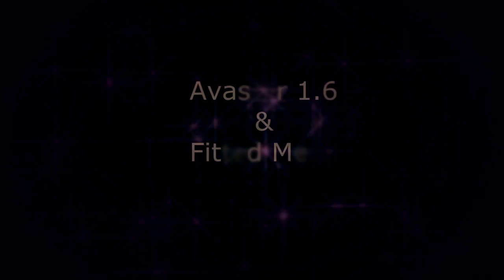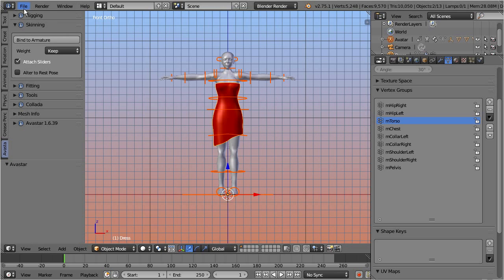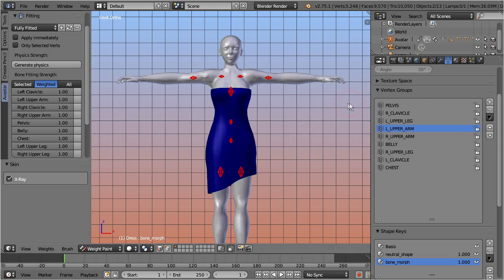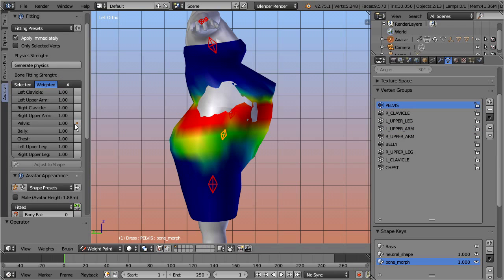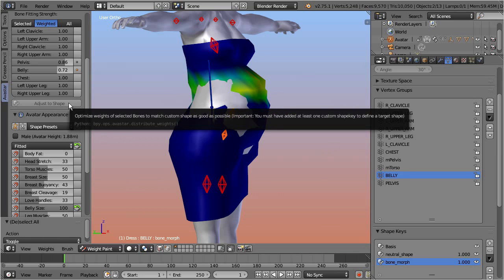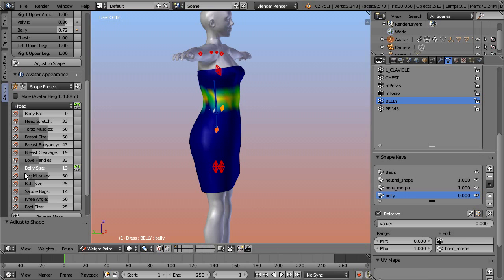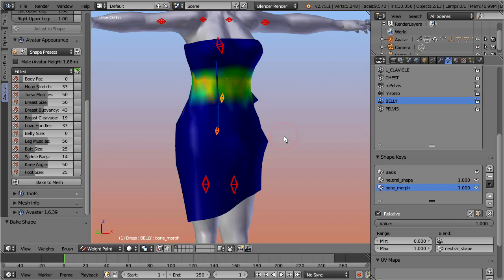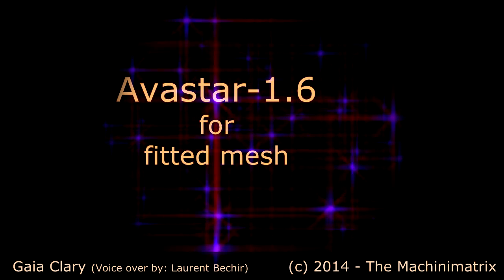fitted mesh with Avastar 1.6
Hello and welcome. This is a short demo of our Fitted mesh support in Avastar 1.6. This video is made with Blender 2.75,
and i used the Avastar 1.6 alpha release from 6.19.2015, update 39.

First i create a new default Avastar character,
And here i use the append function to load my working model from a separate blend file which contains a simple dress in this case...